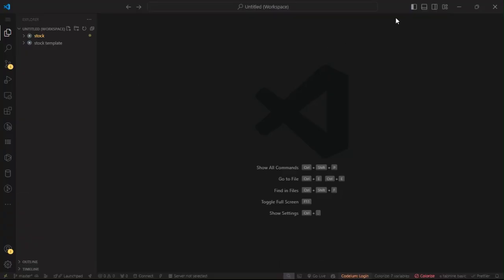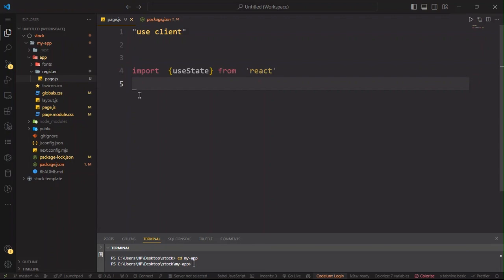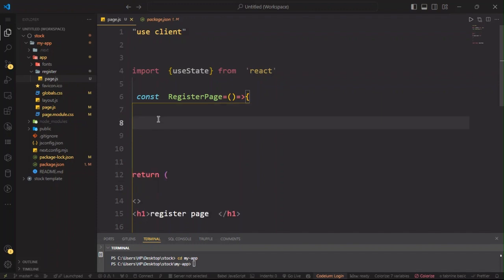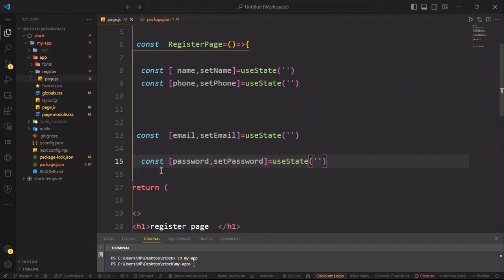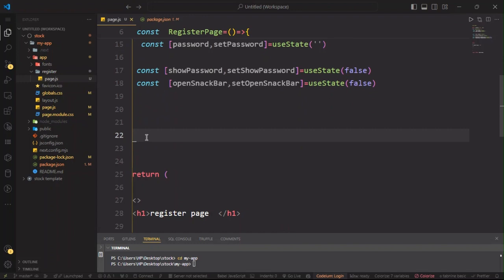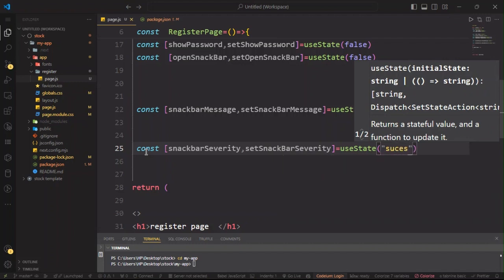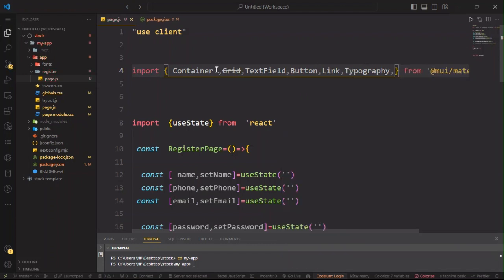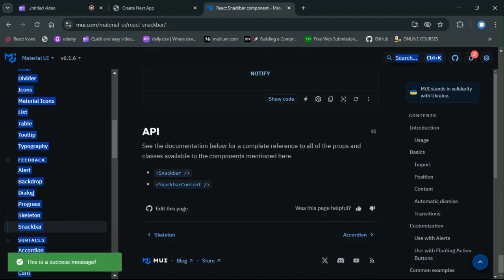register page1 part_4